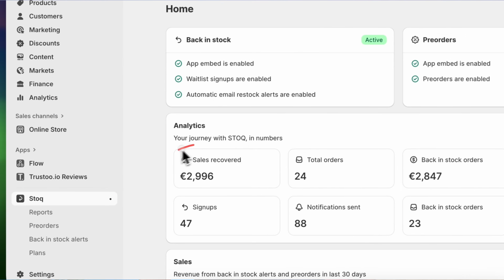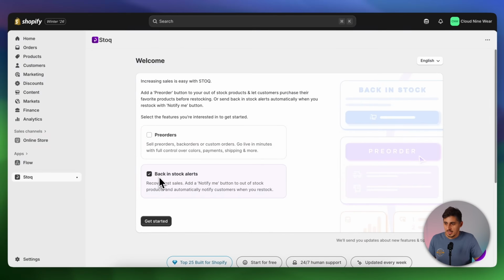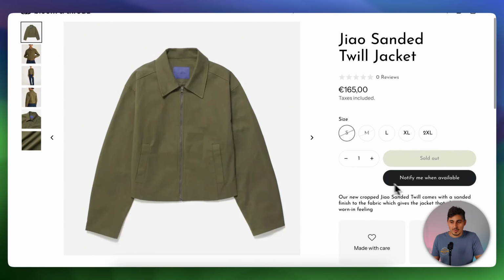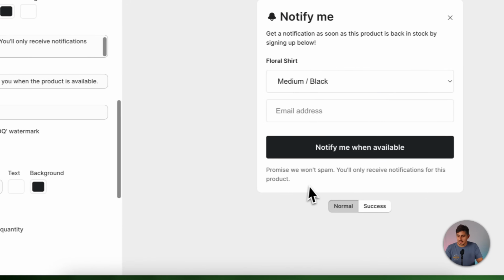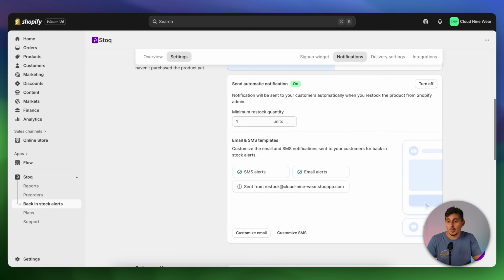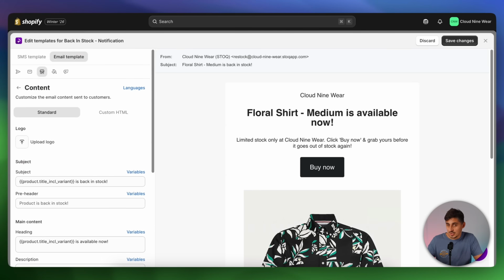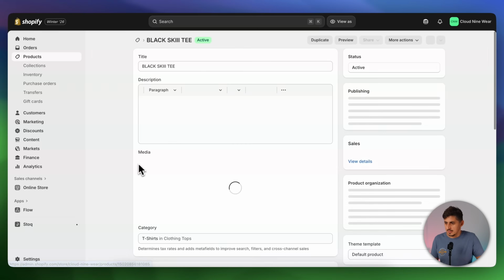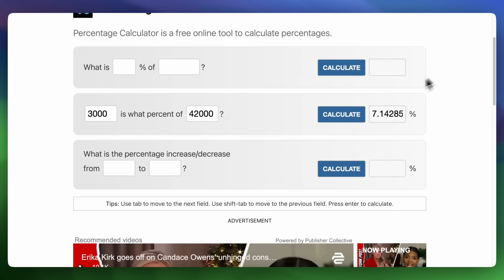Best Back in Stock Shopify App: I Recovered €2,996 With a few Clicks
How to set up Back-In-Stock Notifications Step by Step | Shopify Restock Alerts Tutorial

In this video I show how a back-in-stock notification feature helped me recover €2,996 in otherwise lost Shopify sales, that’s about 7% of my monthly revenue just from enabling restock alerts on sold-out products. That’s the power of catching high-intent customers after they hit “sold out” and bringing them back when inventory returns.

If you’re running a Shopify store and struggling with lost sales due to out-of-stock products, this video breaks down how to set up and customize back-in-stock (restock alert) features using the Stock app,  from button placement to email customization and testing. You’ll learn how to add the “Notify me when back in stock” button on product pages, personalize signup forms, shape the email customers receive, and evaluate your results.

Back-in-stock notifications let customers enter their email when an item sells out. Once restocked, they’re automatically alerted, this alone can significantly recover lost revenue and grow your list of loyal buyers.

If you’re new here, I’m Cristian — I’ve spent 10+ years in the Shopify ecosystem testing strategies that boost real revenue.

00:00 Intro & Results, €2,996 recovered with back in stock alerts
00:19 Why I tested restock notifications on my Shopify store
01:00 How to set up back in stock notifications in the Stock app
02:32 Best placement for the “Notify Me” button on product pages
04:14 Customize the back in stock signup form for better conversions
06:35 Edit the back in stock alert email customers receive
09:08 How to test back in stock notifications before going live
10:12 My real numbers – how restock alerts recovered €3,000 in sales